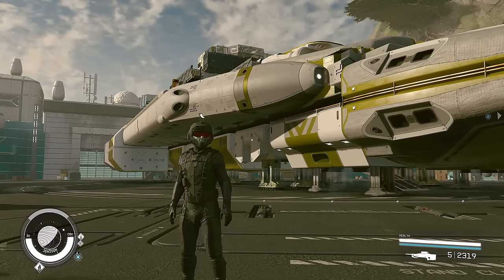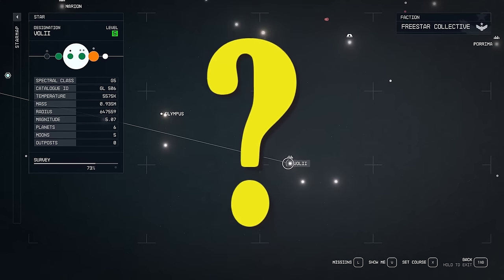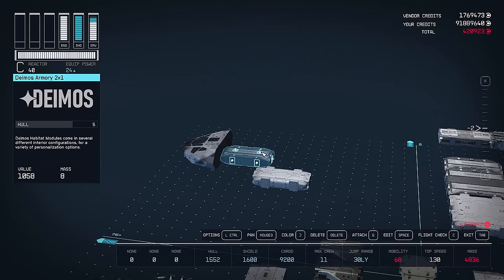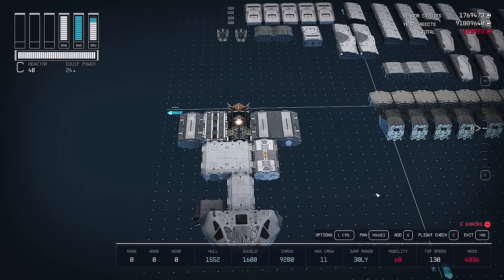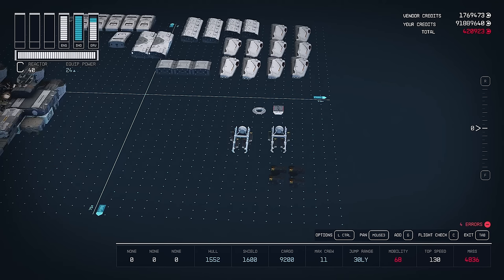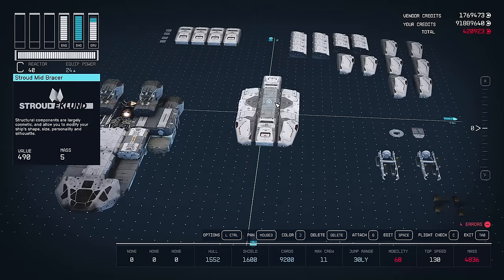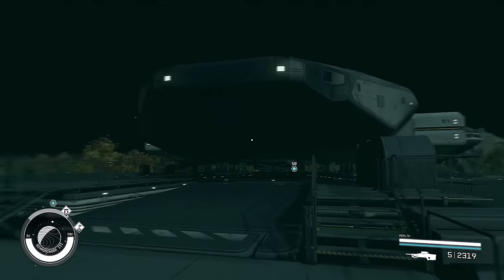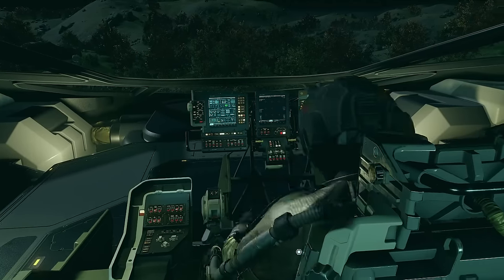The Vengeance MK II: Rebuild. No unwanted ladders, new habs, new weapons, more cargo, new style.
This is a redesign of my 1st build video, the Vengeance.

This is a Class C Ship, utilizing the Cabot C4 Bridge as the main portion of this build.

The original build had an auto generated ladder appear between the entry point and the upper floor. This build removes that ladder using a glitch trick (credit to DeLindsay Gaming for this trick

Note: There is still part of a ladder in this build, as the ship dockers autogenerate ladders as part of their design. There is no current way to remove this.